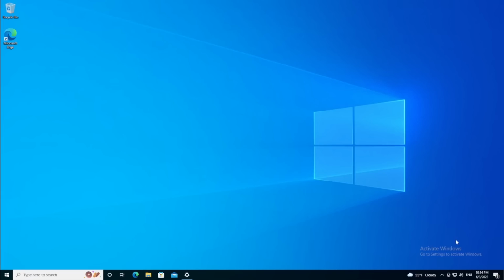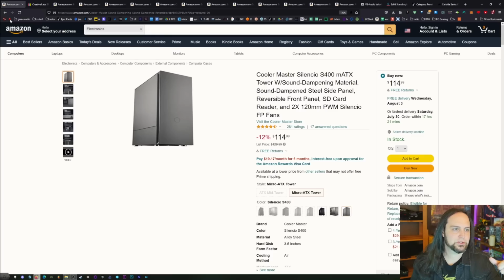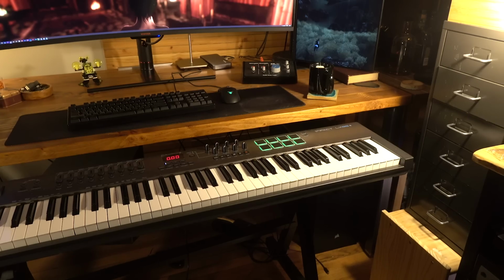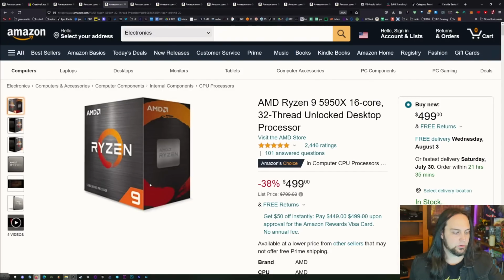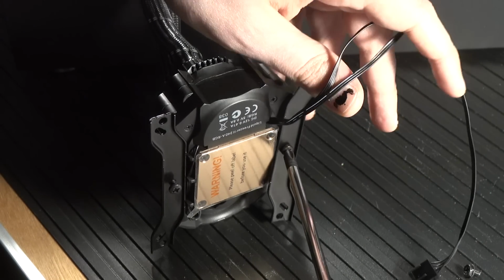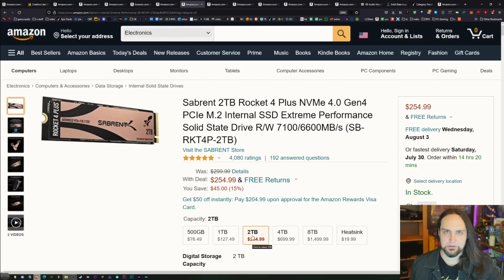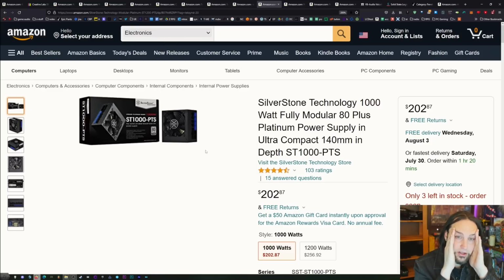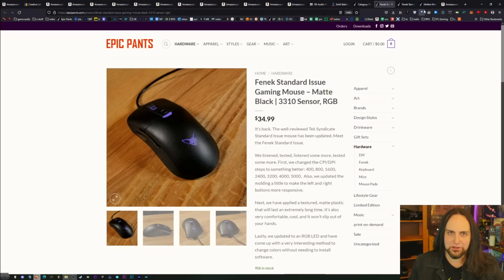Ryzen Build - The Most Ever Fit Into This Small Case - 5950x, 3080ti, b550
25% code：TS25

This was an insanely difficult build... not for the reasons you're probably thinking about... but for what I wanted... it was nearly impossible, but I kinda made it happen.

Part List:
Case: Cooler Master Silencio S400
MY CPU: Ryzen R9 5950X
I ordered this motherboard
But I got this one somehow (MSI MAG B550M Mortar WiFi Gaming Motherboard)
GPU - ASUS TUF Gaming GeForce RTX 3080 Ti OC
Memory/RAM - Corsair Vengeance RGB 64GB DDR4 3600 mhz
OS Drive - Sabrent 2TB rocket 4 Plus NVMe
This is over-the-top... the Sabrent Rocket Q 8TB M.2
HDD - Seagate IronWolf Pro 10TB Nas
PSU - SilverStone Technology 1000 Watt Ultra Compat 140mm
Case fans - Noctua NF-A12x25
Cooling - Alphacool Eisbaer LT240 CPU Water Cooling Kit
Sound Card - Creative Labs Sound Blaster X-Fi